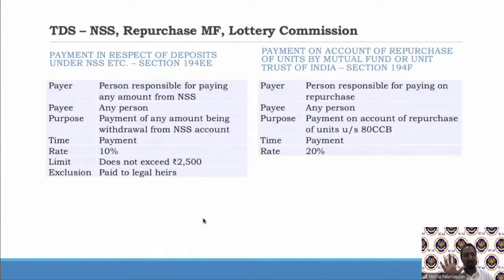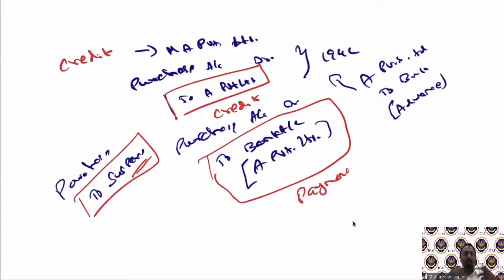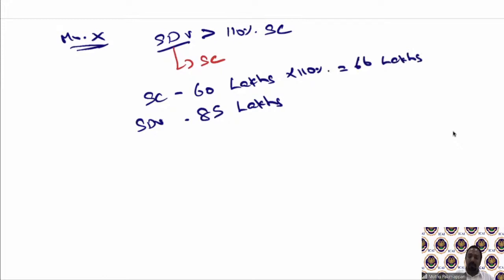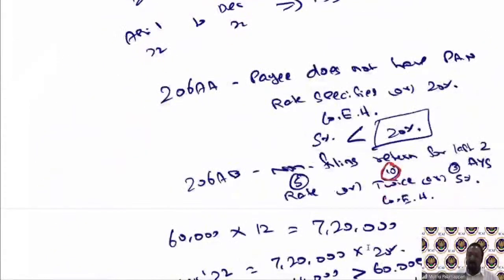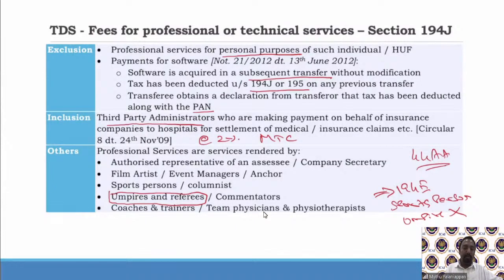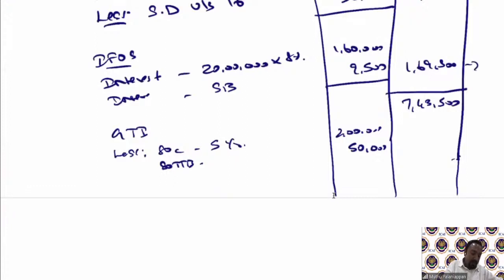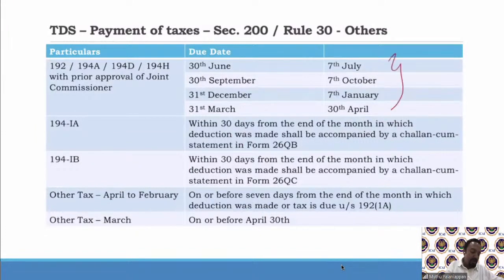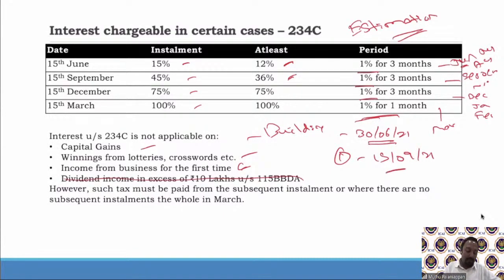Intermediate Paper-4A: ITL | Topic: Advance tax, TDS and TCS |Session 1 |29 March, 2022